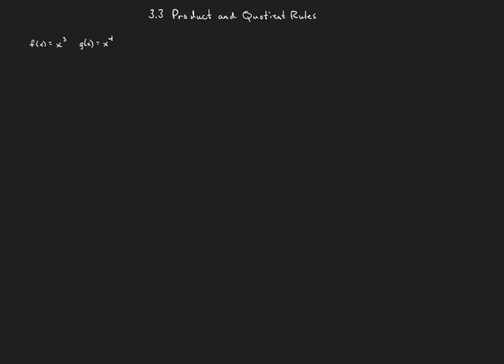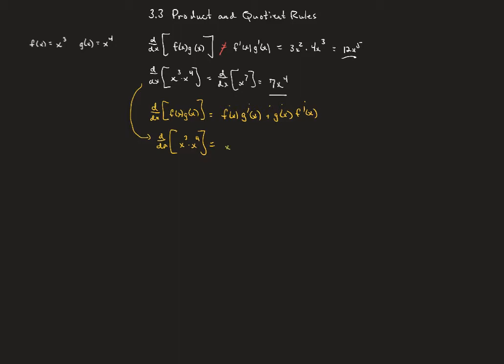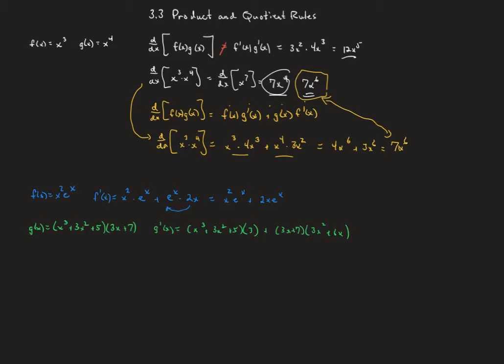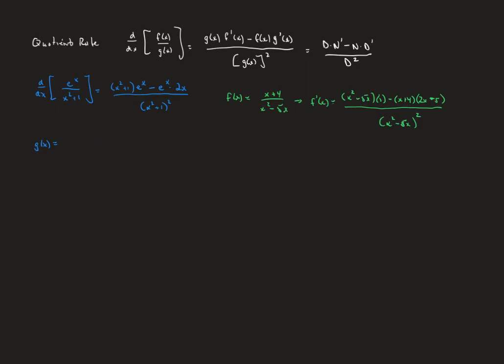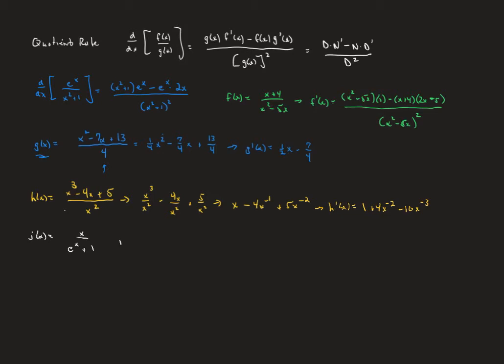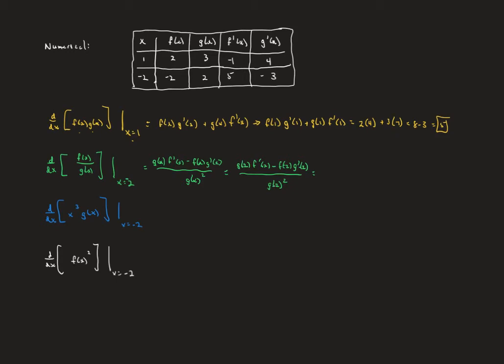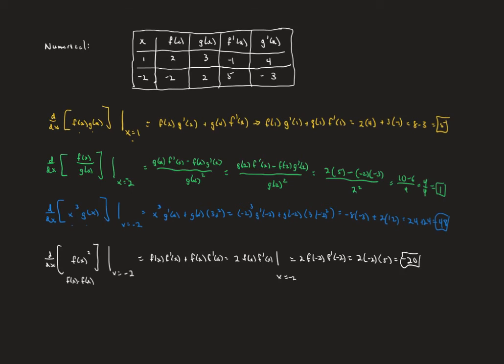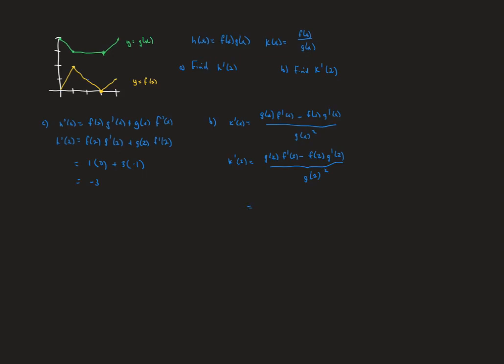AP Calculus 3.3 Product and Quotient Rules